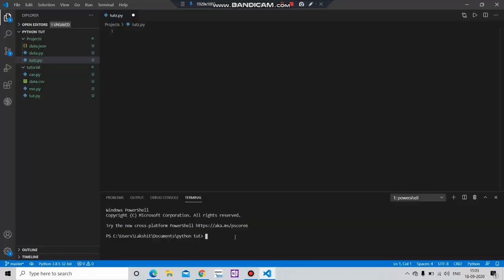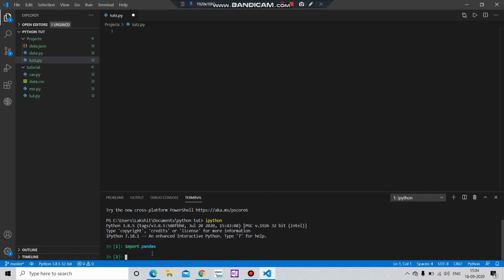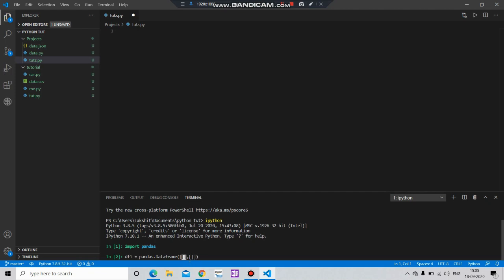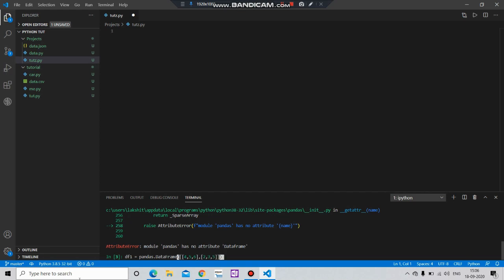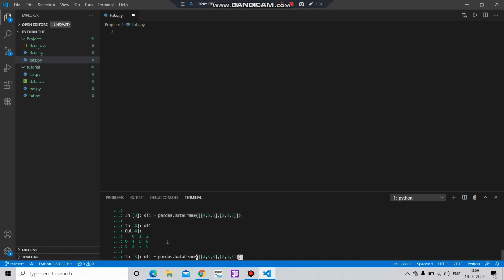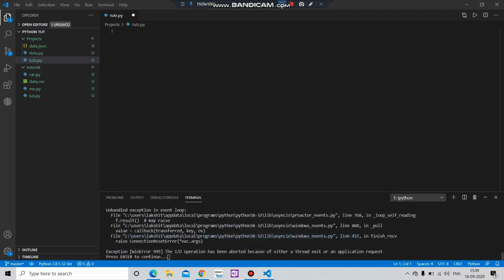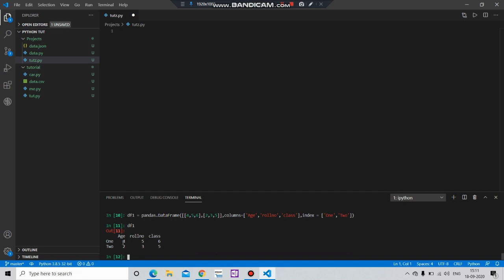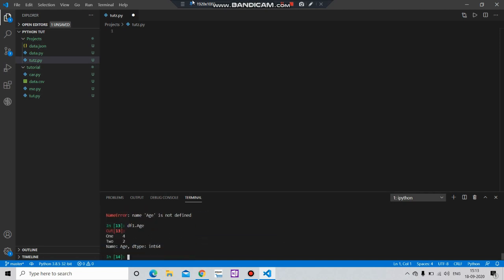Basics of Pandas | Python to AI ML and Data Science| Code with Lakshit#43